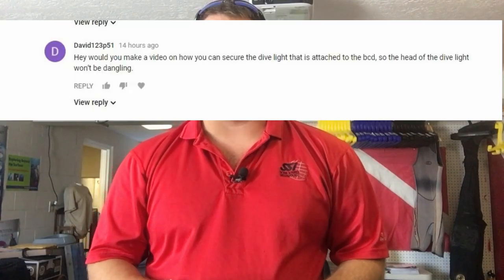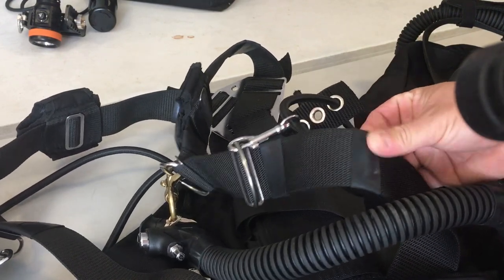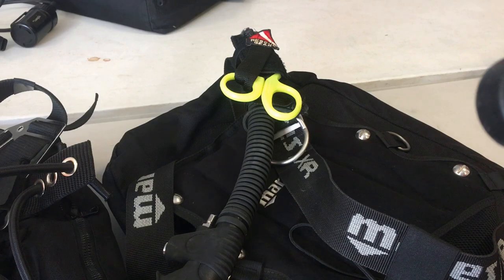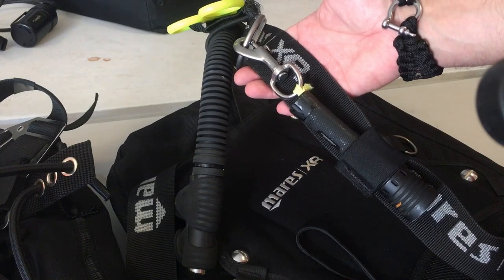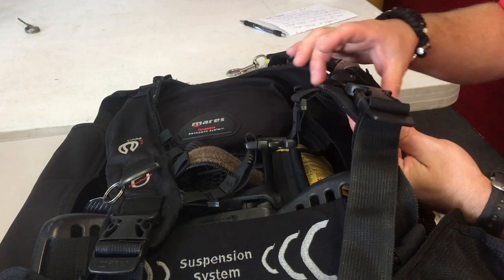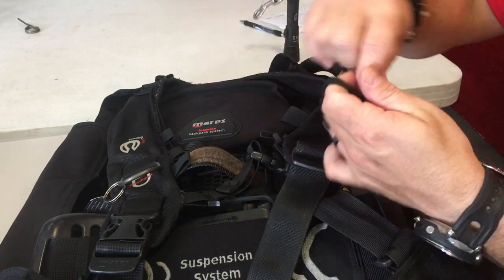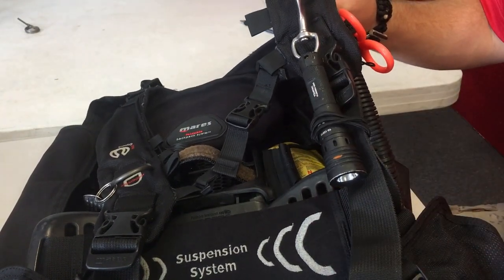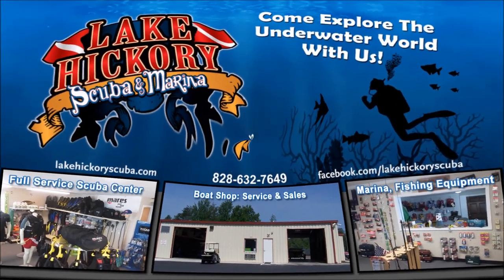Scuba Tip No Dangling Flashlights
This tip comes by special request of one of our subscribers, David123p51, and he asked us how to attach a flashlight to a BCD without it dangling below the diver.  In this video, we show you three different styles of BCD, and just how easy it is to attach a flashlight without having it hang below you while diving.